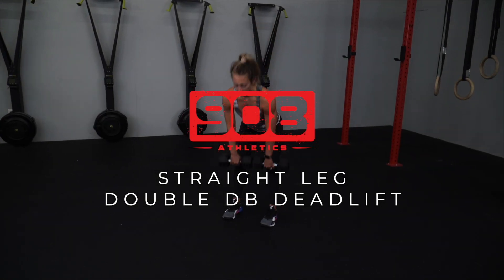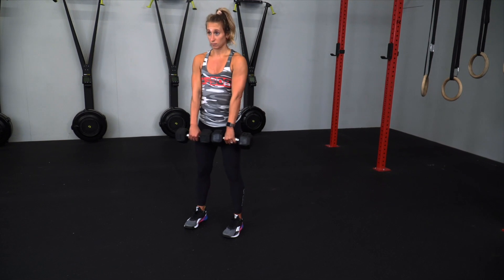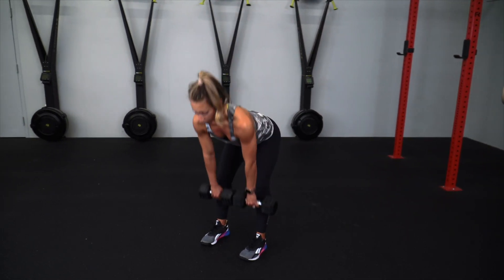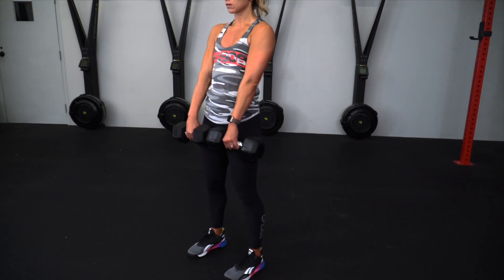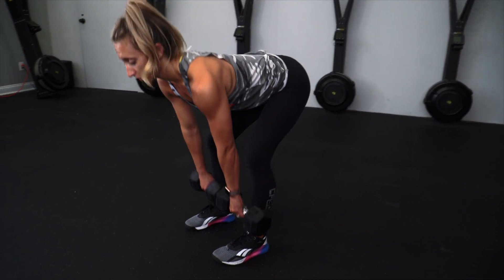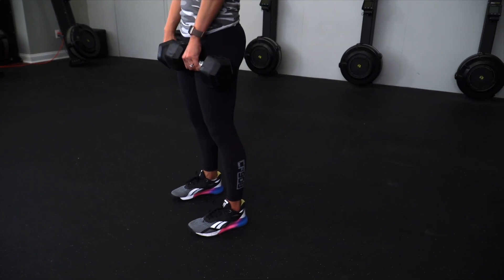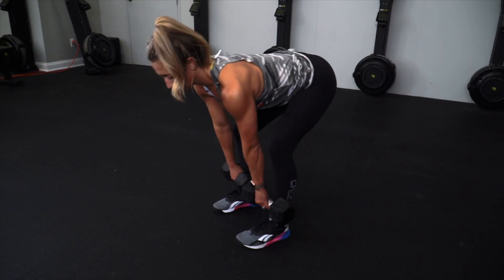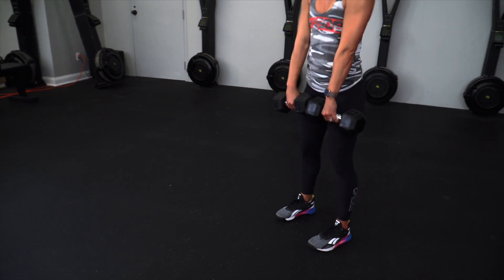How-To Perform The Straight Leg Dumbbell Deadlift Exercise | 908 Athletics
Check Out Our Workout Programs Crafted Specifically For Your Goals & Built For At-Home or On The Go. All Here. onTap:

🧐 - Need More Information?! Ask us a question!

Here Are The Straight Leg Dumbbell Deadlift’s Points of Performance:

- Start standing with one dumbbell in each hand
- Keeping your legs straight slowly lower the dumbbells by folding at the hips and keeping your back straight
- Lower until you reach a good stretch in your hamstrings and then return to your starting position squeezing your glutes.